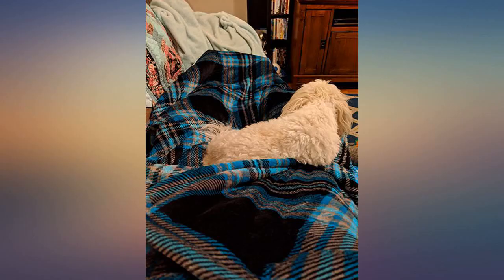Beautyrest Ultra Soft Sherpa Berber Fleece Electric Poncho Wrap Blanket Heated review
Main Features:
100% Microlight. NEAR ZERO EMF - Our electric blanket is engineered for lowest electromagnetic radiation possible. The heated element is designed and lay out in evenly space, which enables even warmth distribution. 100% UL certified for maxium safety. 12 Feet 6 Inches controller cord length with a 6 foot power cord length.. THERAPEUTIC RELIEF - 3 Heat levels to find your comfort zone of your plush electric wrap throw. Pre-heating feature allows our electric wraps to be snuggly warm before crawling into the covers. Our unique design helps you relief and sooth the pains on your shoulders. ELECTRIC BILL SAVINGS - Along with the plush softness, these heated throw help save money. Compared to electric throw blanket or portable heated blanket, the 2 hours auto-shutoff function can save you electric bill if you accidentally forget to turn if off and gurantee more safty. Compatible with smart home outlet and automatic timer.. PERFECT SIZE - 64" x 50" with a split , which fits very well when using on the couch , or in your office. The Berber Sherpa fabric on the reverse side, which adds extra warmth and softness. The fabric is machine washable , just unplug the controller and toss in the washing machin.. 5 Year Limited Warranty - That is 5 years of promise of savings and service including for our electric heated blanket and plush heated throw that is often used in home office and work office. Machine washable and can be used like a regular mattress pad.